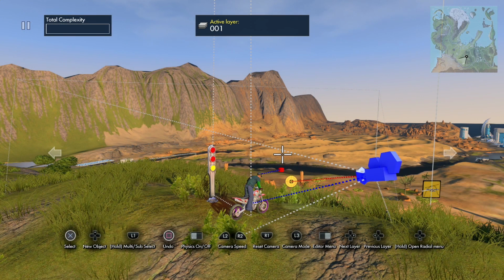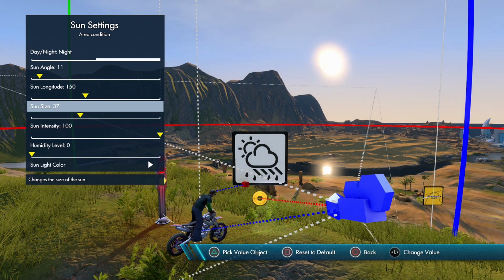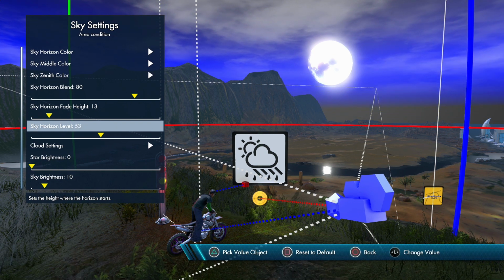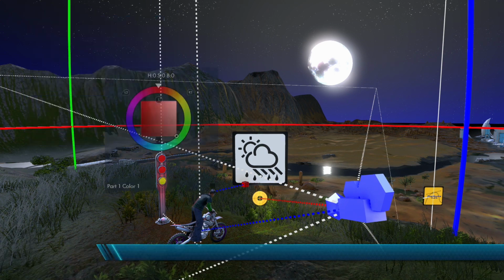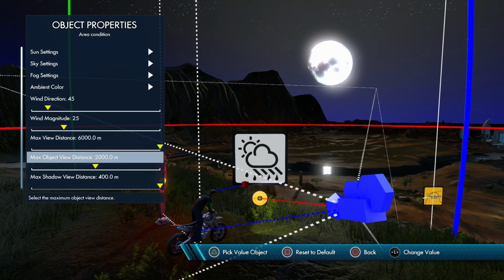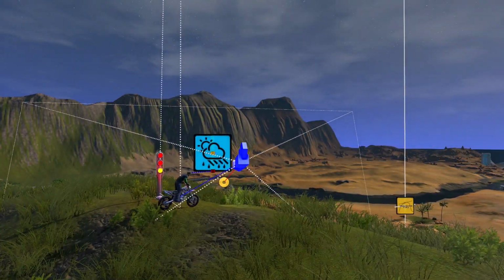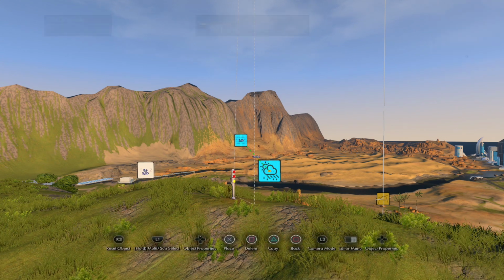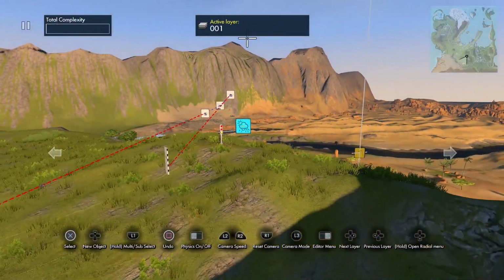Trials Fusion Editor Tutorial - Area Condition - The Basics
I re-recorded this tutorial so I could add more information. Enjoy!